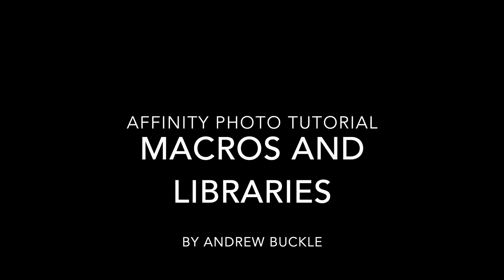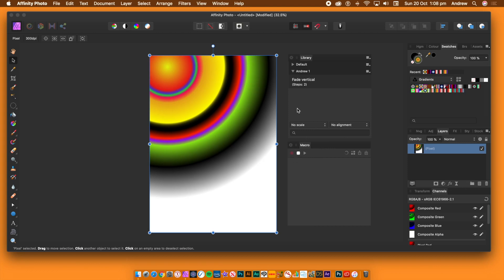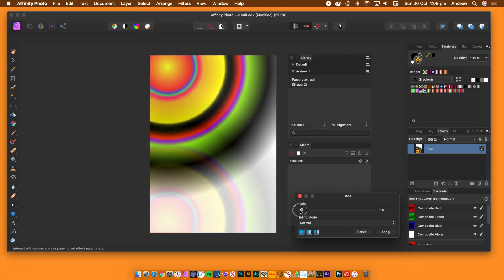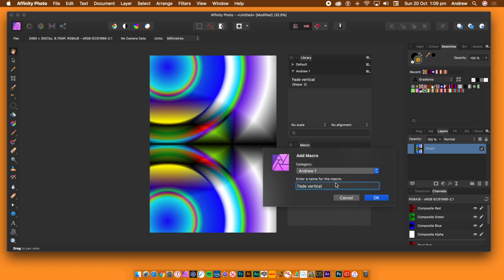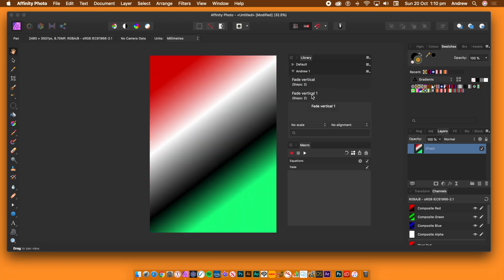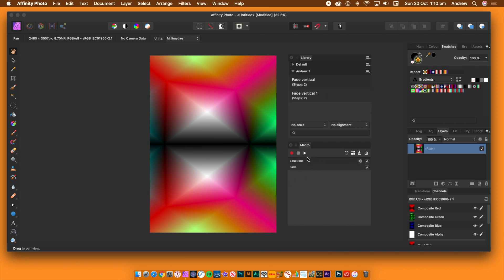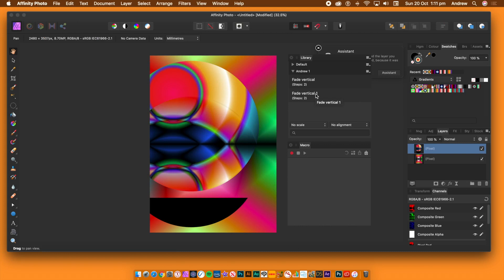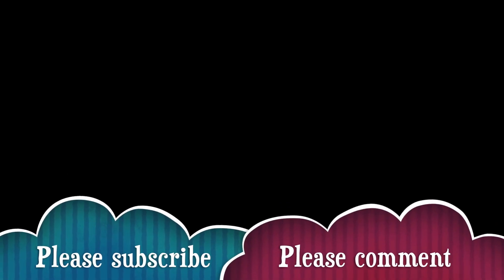Macros And Libraries In Affinity Photo | How To Record Steps And Playback | Graphicxtras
Library and macro (s)  tutorial for Affinity Photo - a quick guide using a filter and fade as an example to show how to store the steps in a macro and then use via the library to apply effects etc to layers, shapes etc